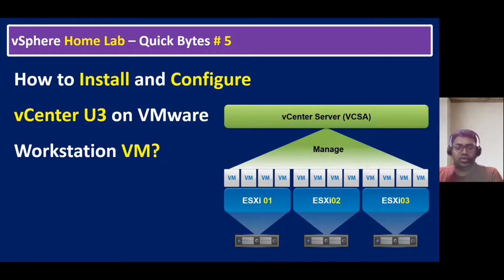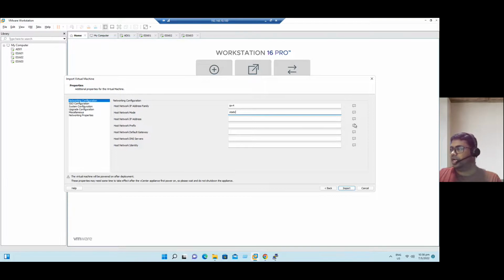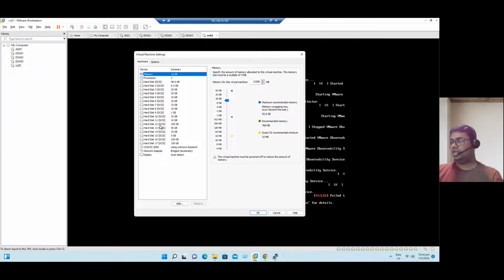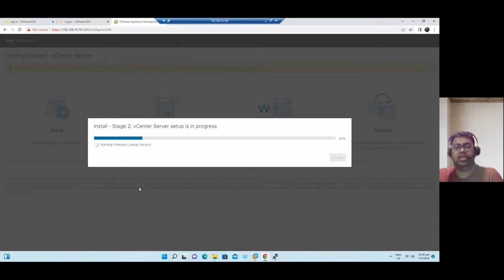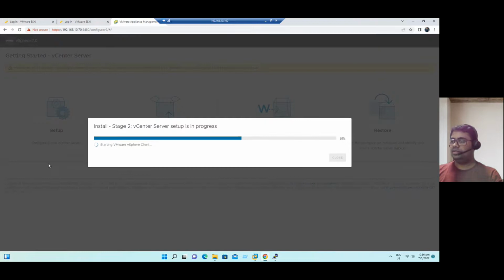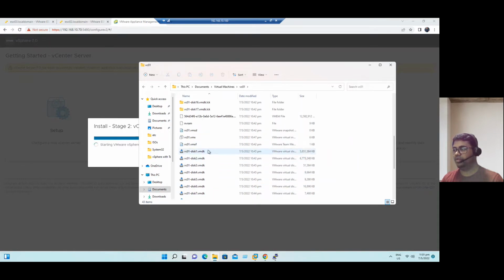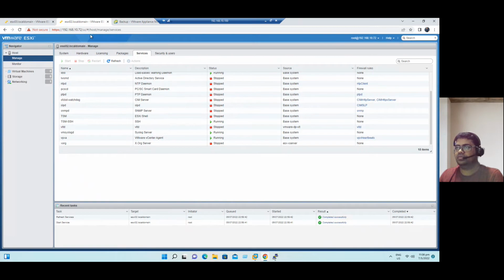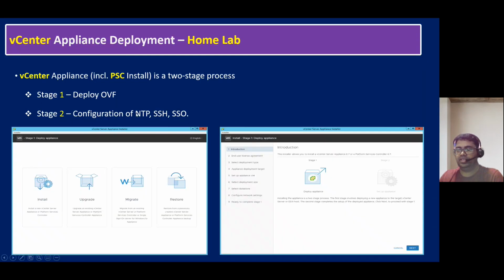5. Installing & Configuring vCenter 7.0 on VMware Workstation VM-OVF Deployment, PSC Setup |Home Lab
Quick Bytes # 5 - Install and Configure vCenter 7.0

How to Install and Configure vCenter U3 on VMware Workstation VM?

vCenter Appliance (incl. PSC Install) is a two-stage process
Stage 1 – Deploy OVF
Stage 2 – Configuration of NTP, SSH, SSO.